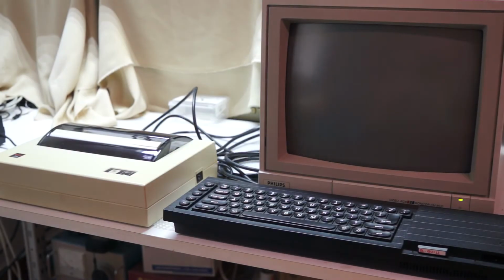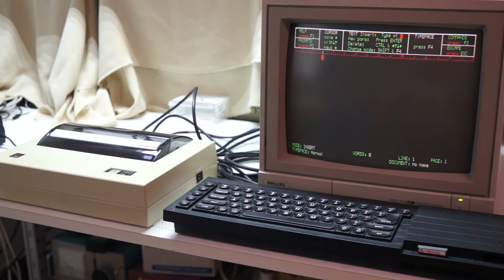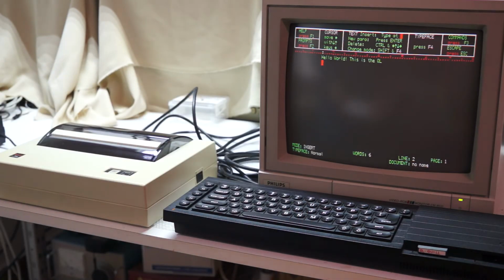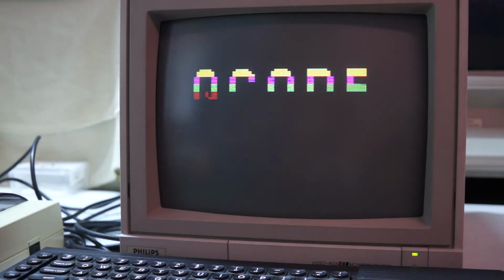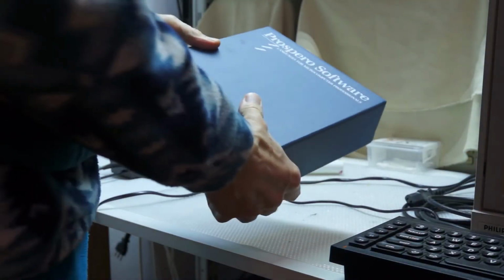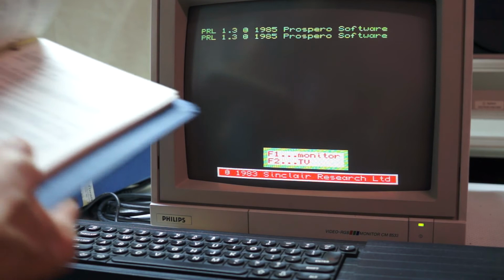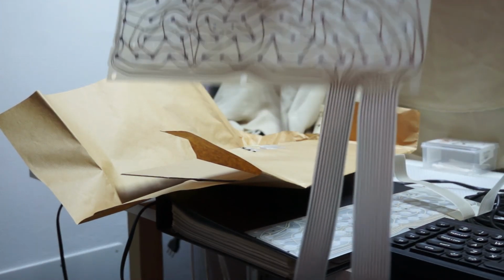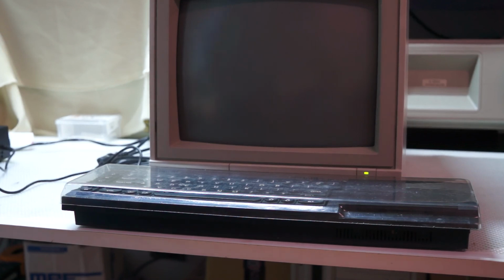Sinclair QL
Sinclair QL with Philips RGB CRT monitor model CM8533 and Fortran 77 compiler (Prospero Software)